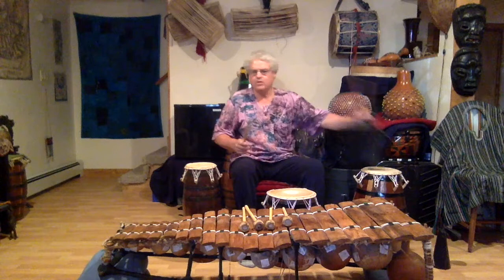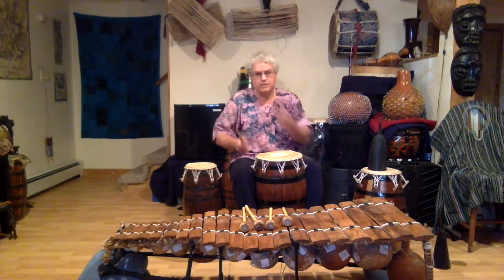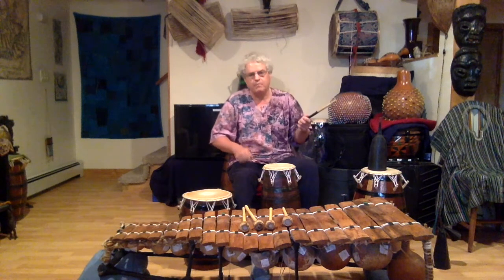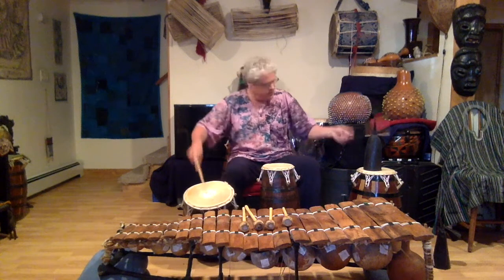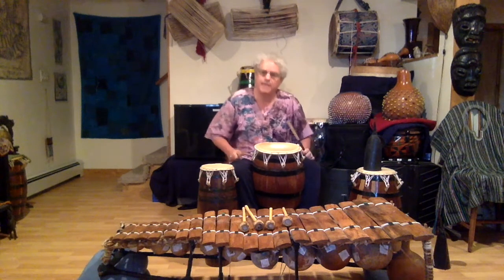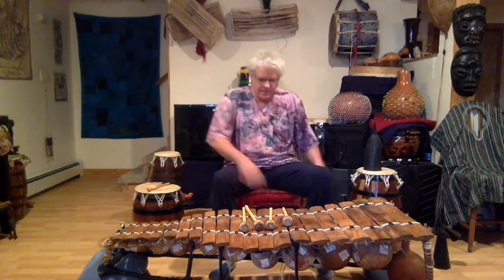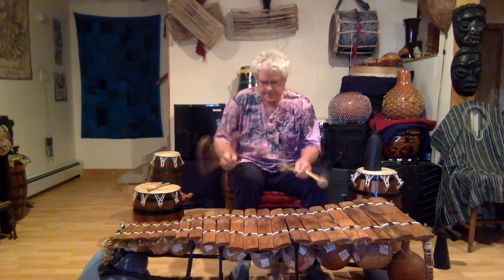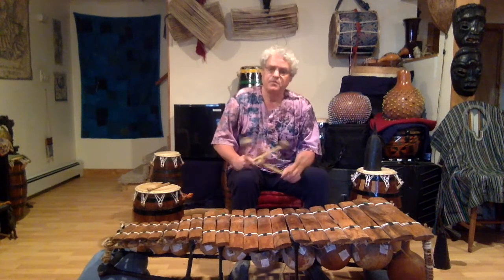Learning from the Balafon (Lesson 14: 12:8 bell, totoji and kagan patterns)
Ideas are taken from my book “Master Drummers of West Africa.” In a traditional context, one person would play the bell (lefthand) and another the totoji (also spelled totodzi). The leap from adapting drum grooves to mallet instruments will be made easier if you work on the hand mechanics first to memorize and “own” the phrase, then move to your instrument.